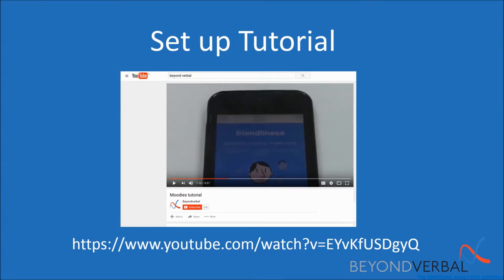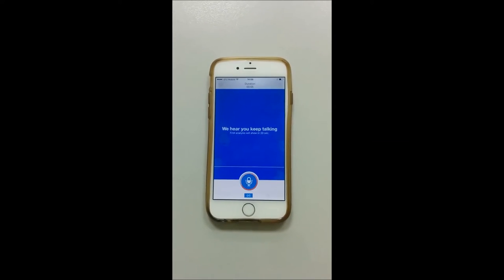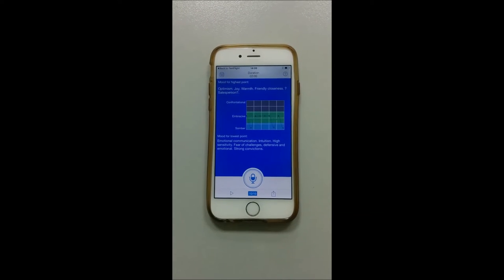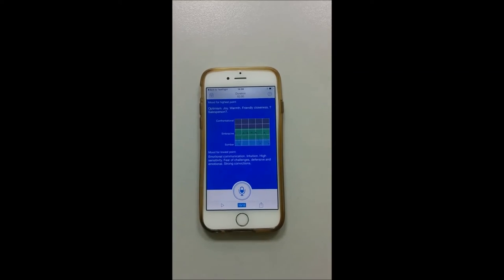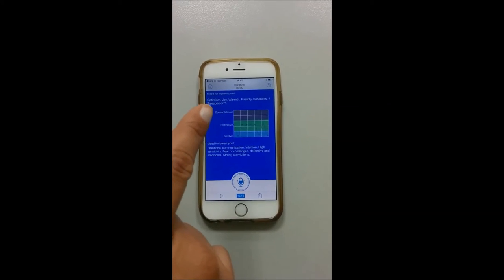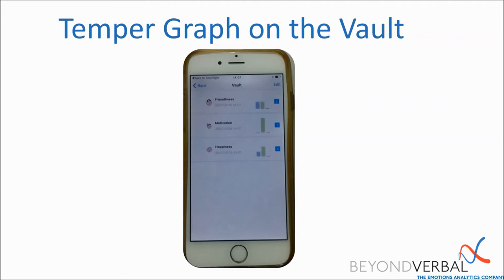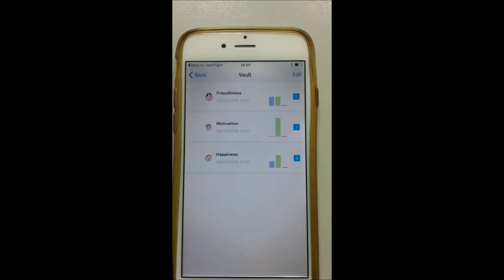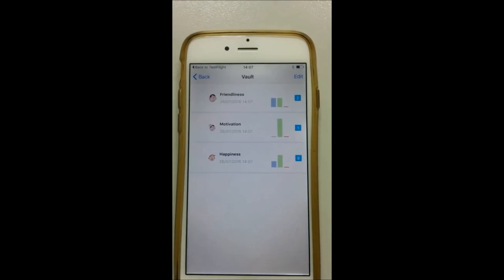Moodies tutorial - Emotions Trend Feature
We have added some new features to our application! Check it out and don't forget to doawnload Moodies on either IOS or Android.